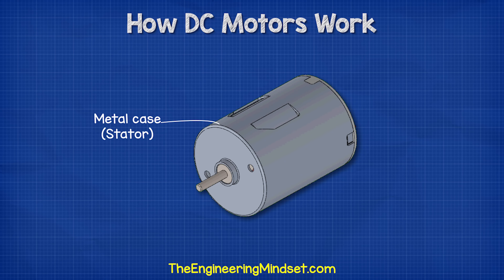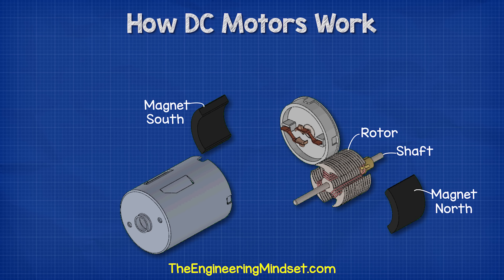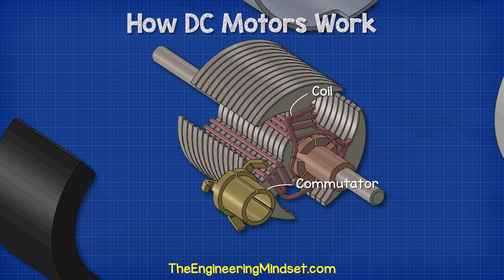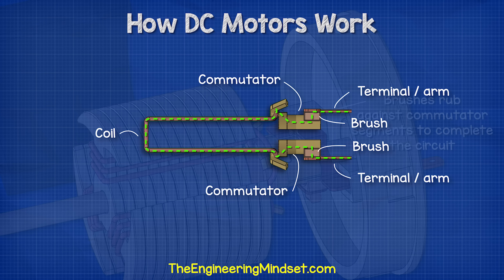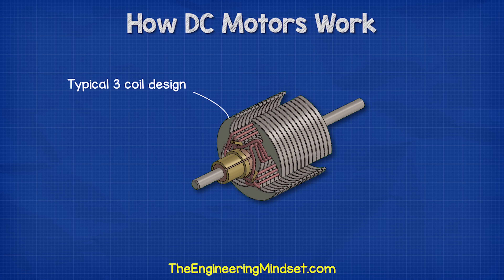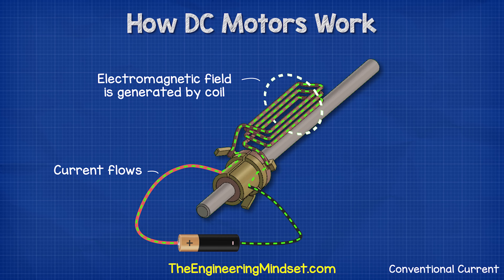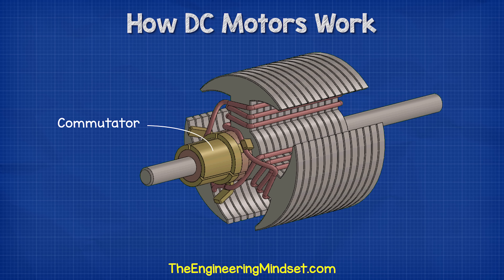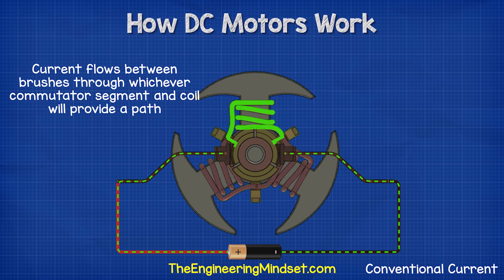How does an Electric Motor work? (DC Motor)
In this video, we'll look at how an electric motor works- specifically, the DC motor. We'll discuss the different parts of the motor, and how they work together to create movement.